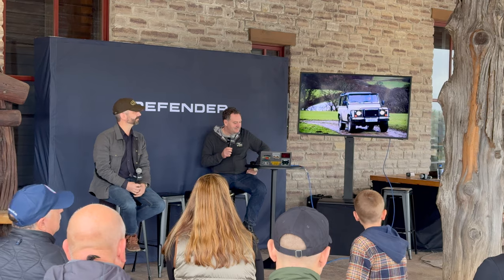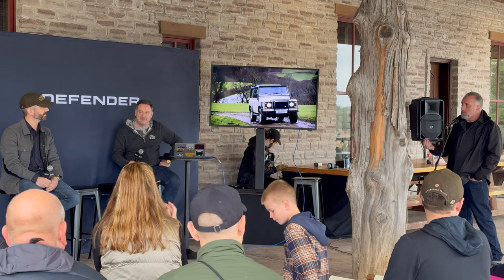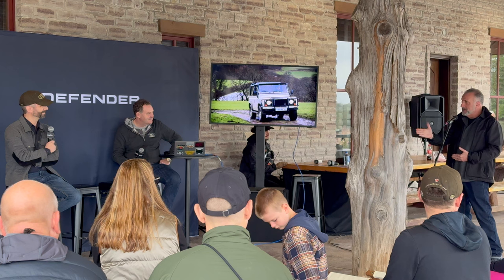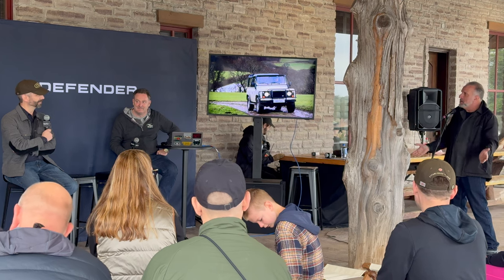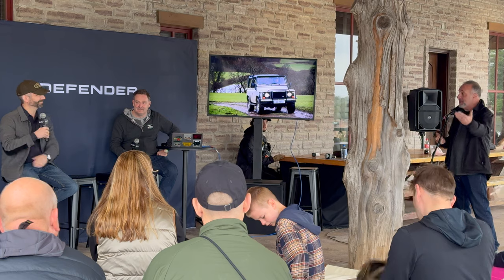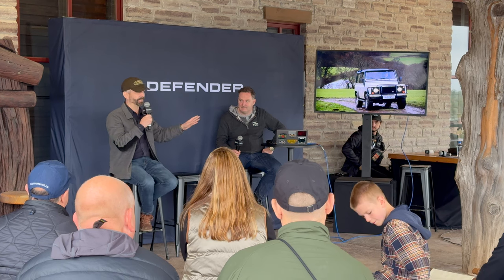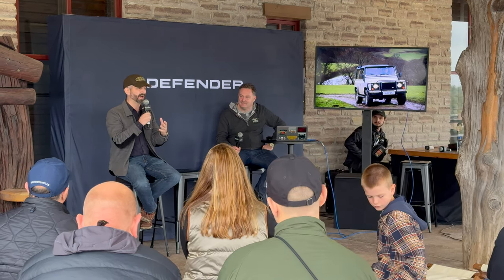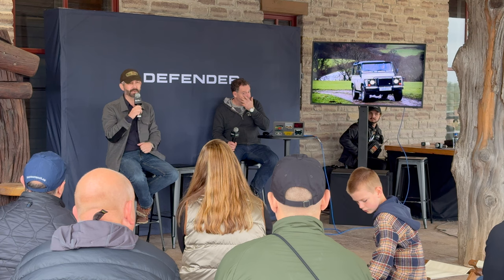Should You Restore or Leave the Patina on Your Classic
This weekend I went to Destination Defender 2023 in Somerville, TX.  This is a talk with Hans Wurl & Mike Bishop about which is better, restore or keep as original as possible.